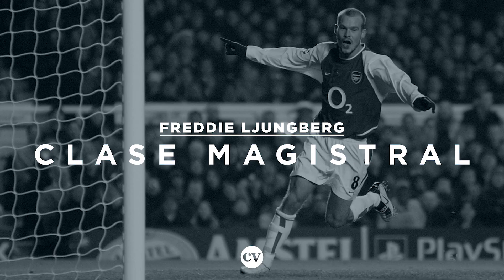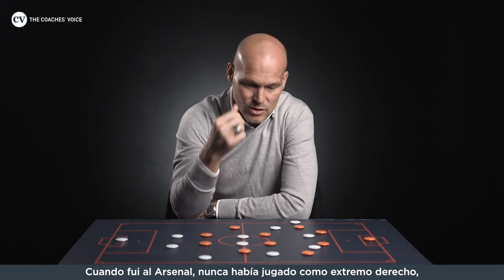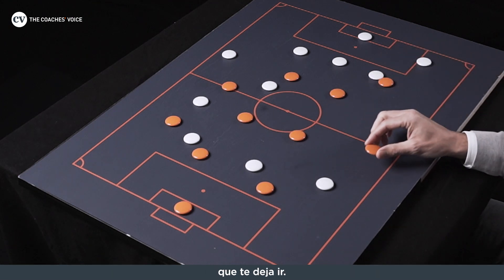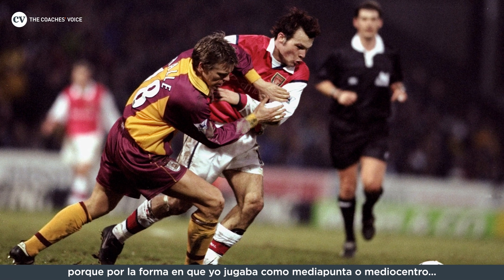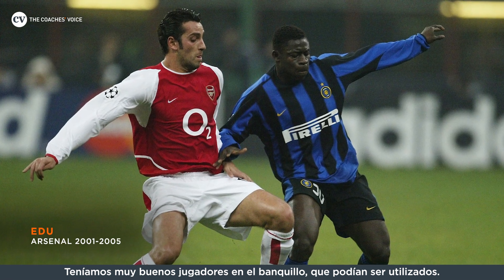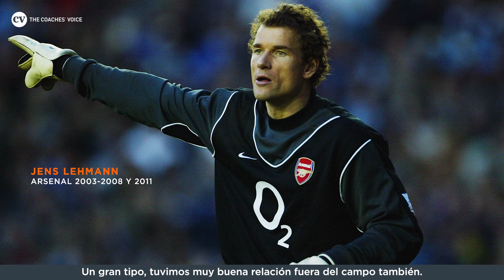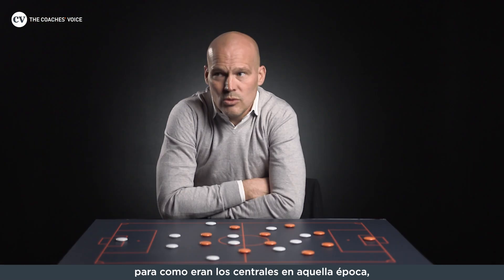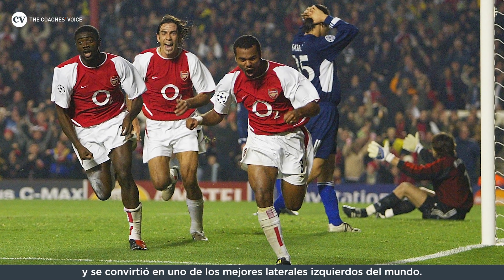Clase Magistral | Freddie Ljungberg explica cómo era el Arsenal de Los Invencibles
El ex jugador sueco Freddie Ljungberg pasó nueve temporadas en el Arsenal, entre 1998 y 2007, todas ellas a los mandos de Arsène Wenger, el legengario entrenador "gunner. Una etapa muy exitosa entre la que destaca la temporada 2003/04, en el conocido como equipo de Los Invencibles.

Aquella temporada, los hombres de Wenger, entre los que se encontraba Ljungberg, lograron llevarse la Premier League con un hito histórico: sin perder un solo partido. En esta clase magistral en exclusiva para The Coaches' Voice, el ex jugador sueco explica cómo funcionaba aquel equipo, sus claves y las particularidades de cada jugador.

Entre los titulares habituales estaba, por ejemplo, Ashley Cole, de que recuerda cómo comenzó como delantero hasta acabar siendo uno de los mejores laterales del mundo. O la importancia de Thierry Henry en ataque, de quien destaca su velocidad y su capacidad física, en comparación con delanteros de la época como Michael Owen.